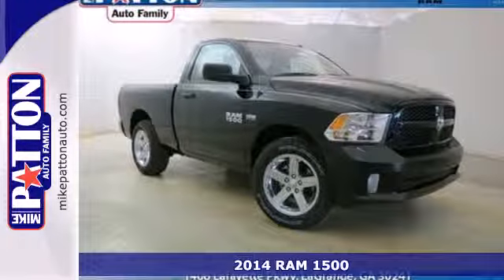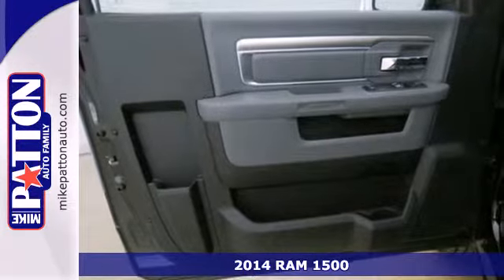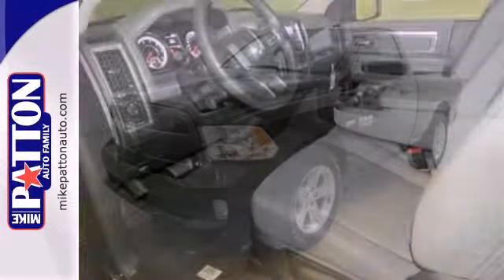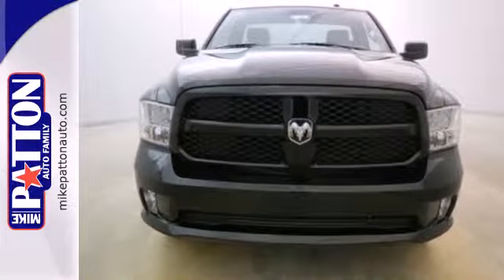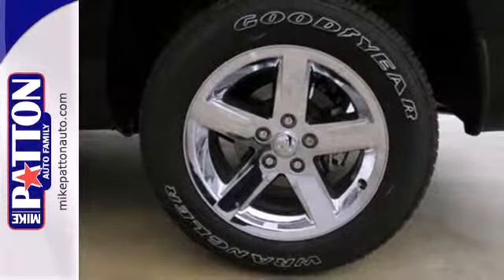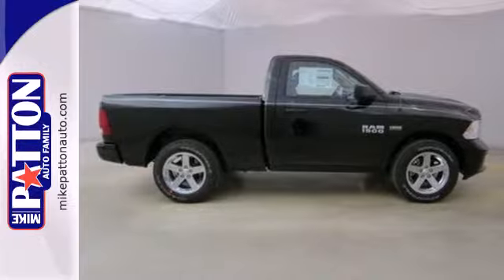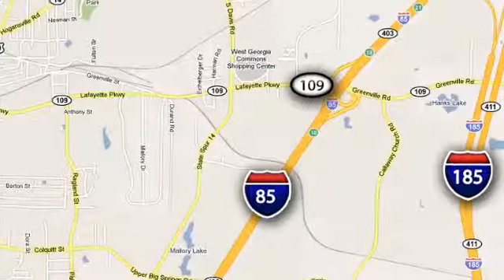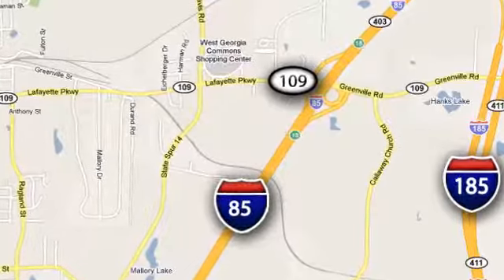2014 RAM 1500 LaGrange Newnan, GA #814111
Year: 2014
Make: RAM
Model: 1500
Trim: Automatic
Engine: 8 Cylinder
Transmission: Automatic
Color: Black Clearcoat
Stock #: 814111
Safety Features Include: ABS, Traction control, Curtain airbags, Passenger Airbag, Stability control...How tempting are all the features on this Vehicle: Auto, Air conditioning, Cruise control, 5.7 liter V8 engine, Tilt steering wheel...

to view our large inventory of Premium Used Vehicles as well as new Honda, Ford, Lincoln, Mercury, Chrysler, Dodge d Jeep vehicles. Home of the "Lowest Price Guarantee" we are located just 45 minutes south of the Atlanta Airport on I-85 exit 18 and only 25 minutes north of Columbus, I-185 north to I-85 south exit 18. With over 35 years serving Georgia, Alabama and well beyond.

Our Sales Hours Are:

8:30 am to 7:00 pm Monday through Friday

8:30 am to 5:30 pm on Saturday

Address:
1402 LaFayette Pkwy
LaGrange Newnan, GA 30241